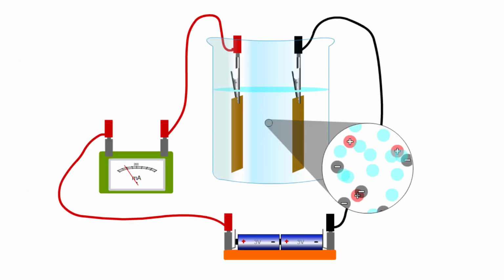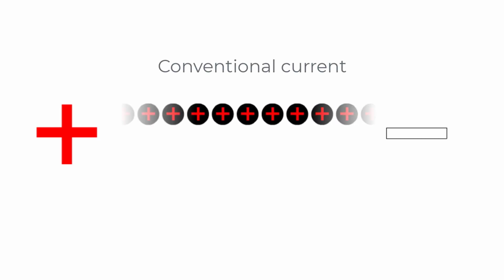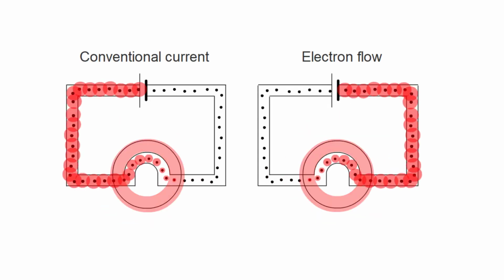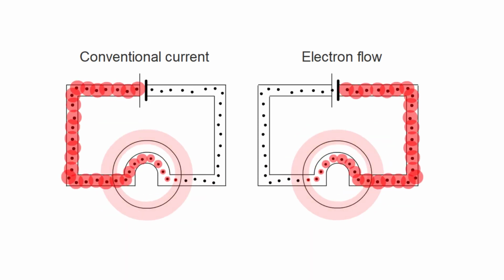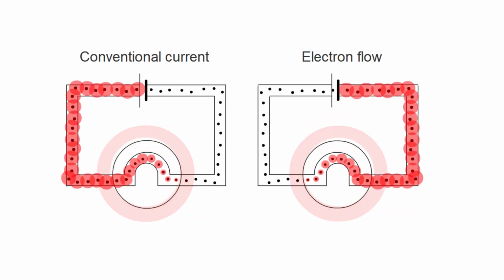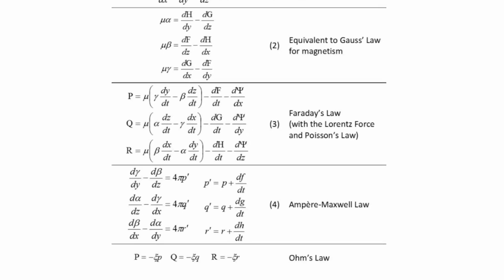2.4 Conventional current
Electric currents don't just consist of electrons in wires.  There are lots of examples (for examples currents flowing in liquids) where the current consists of positive charges flowing in one diretion and negative charges flowing in the other.

It's much simpler if we assume that all charges are positive and flow in the sense positive to negative.  It it's really negative charges that are flowing then we imagine replacing them with imaginary positives flowing in the opposite direction.

This is called 'conventional current'.  Positive charges (which may need to be imagined) flowing in the sense positive to negative.